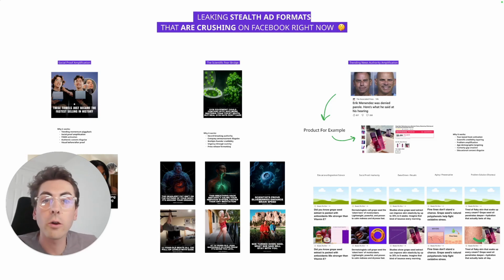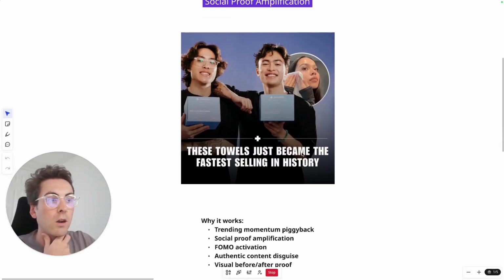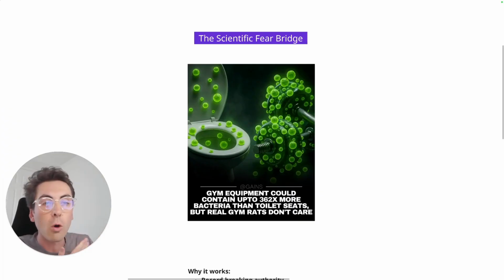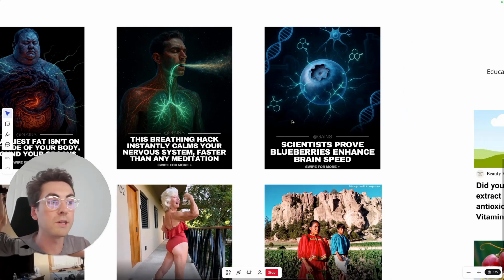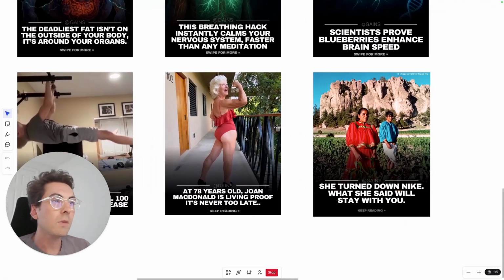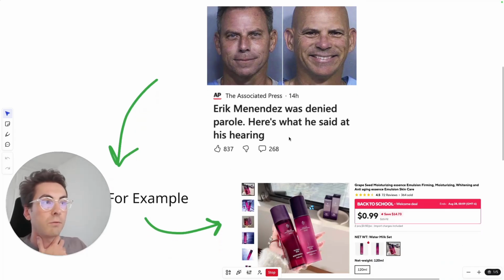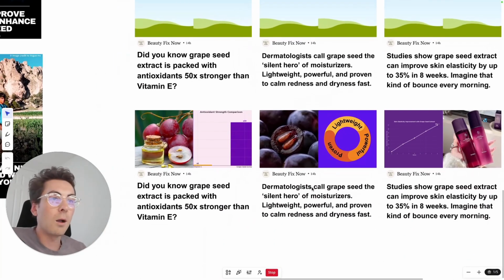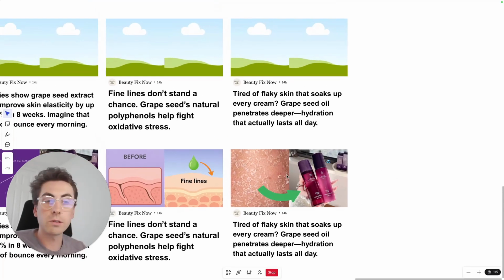stealth ad concepts that 4x'd my facebook ctr (steal my templates)